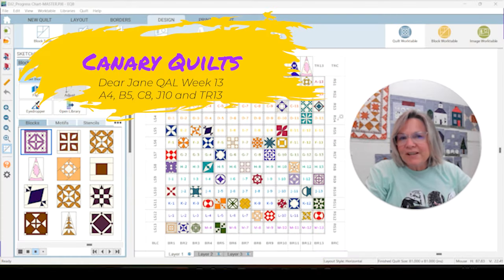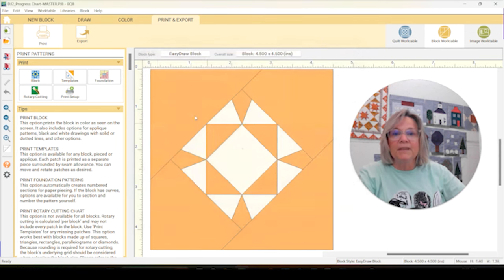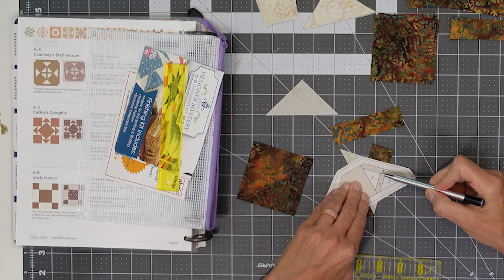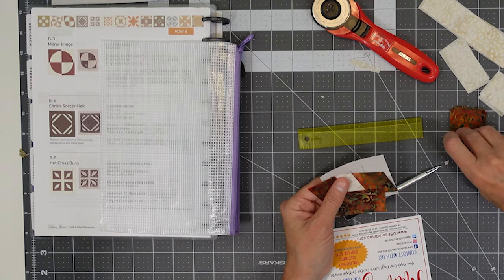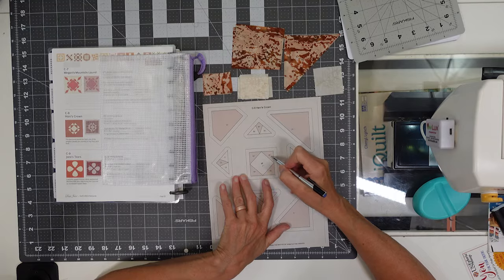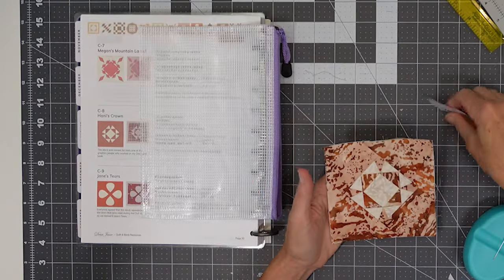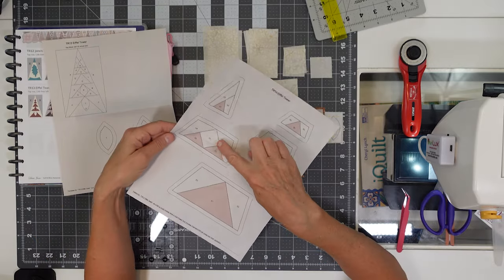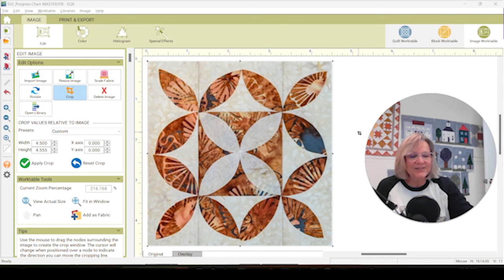Dear Jane Week 13 with Variations A4, B5, C8, J10 and TR13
Dear Jane A4 Courtney's Stethoscope - 6:54
Dear Jane B5 Hot Cross Buns - 12:43
Dear Jane  C8 Hani's Crown - 18:01
Dear Jane J10 Chieko's Calla Lily - 21:57
Dear Jane TR13 Eiffel Tower - 26:48

Dear Jane Book by Brenda Manges Papadakis
EZ Quilting EZ International Dear Jane Tool

I’m delighted to delve into the enchanting world of the Dear Jane Quilt, a masterpiece of quilting history crafted by the talented Jane Stickle in the mid-19th century.

The Dear Jane Quilt is a true labor of love, consisting of 225 unique and intricate blocks that showcase Jane Stickle’s skill, patience, and artistic vision. Each block tells a story, and together they form a breathtaking quilt that has captured the hearts of quilters around the world.

Every week, I’ll be releasing a new video showcasing how I utilize the EQ8 Dear Jane Add On to bring these timeless quilt blocks to life. Whether you’re a seasoned quilter or just starting out, there’s something for everyone in this series.

Newspaper Print Ream of Paper
Add A Quarter Ruler